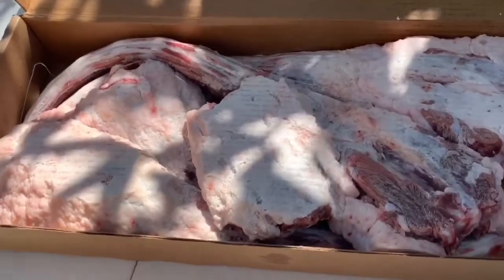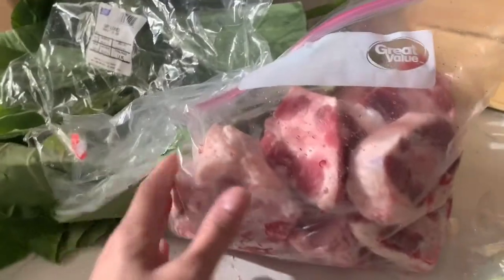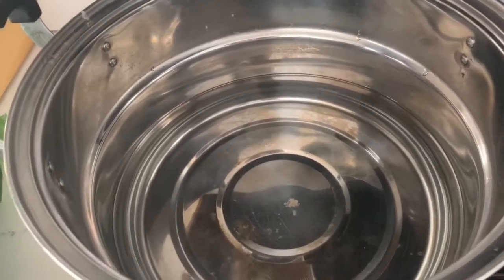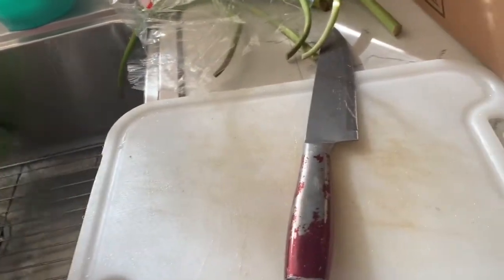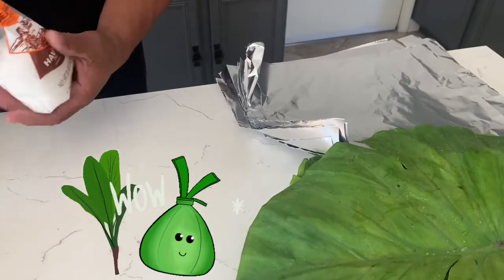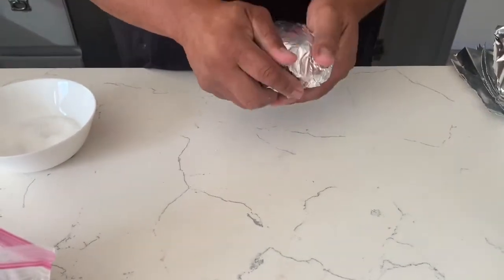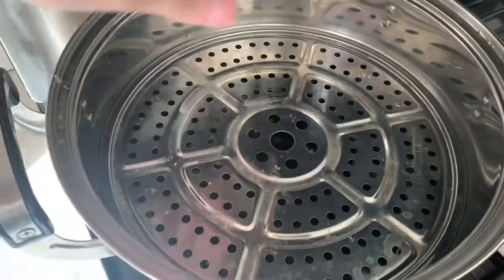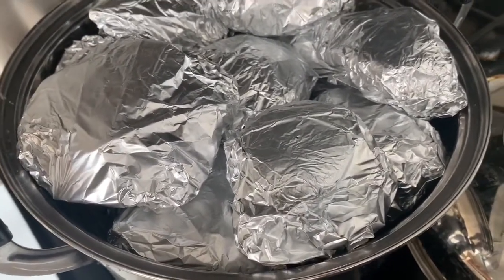HOW TO MAKE OXTAIL LAULAU (Easy) HAWAIIAN FOOD!!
Hi guys today we made oxtail laulau. One of our favorite dishes from back home in Hawaii. Let us know what you think?